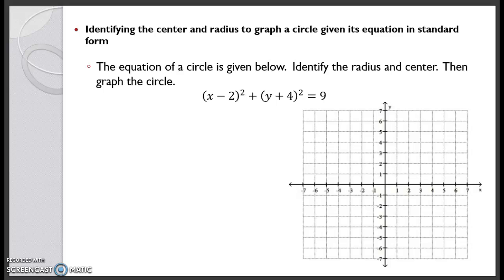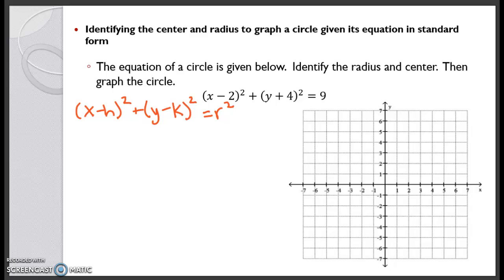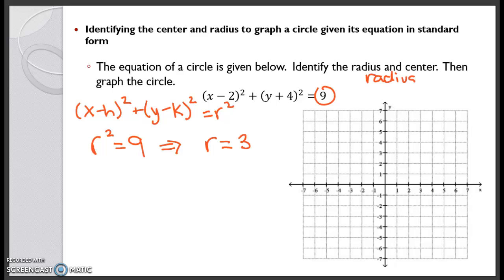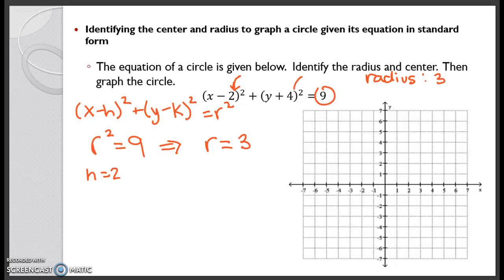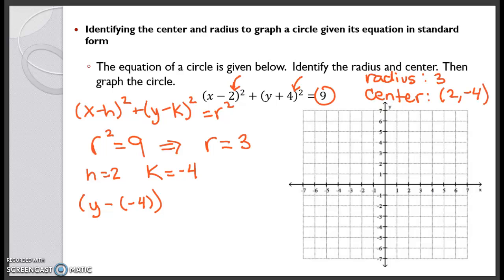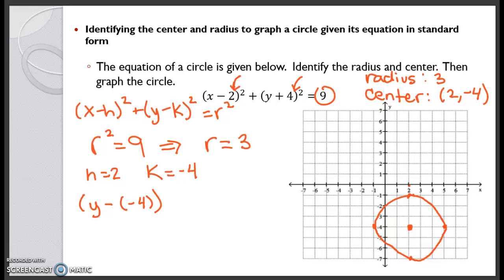2.2: Identifying the center and radius to graph a circle given its equation in standard form